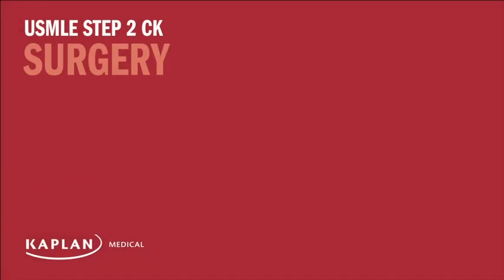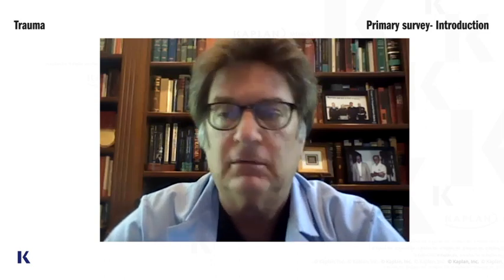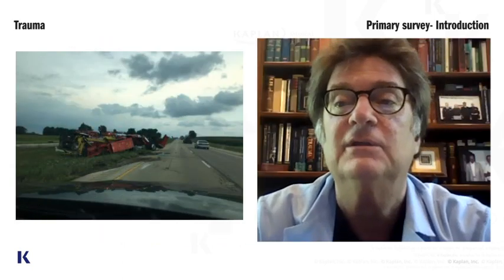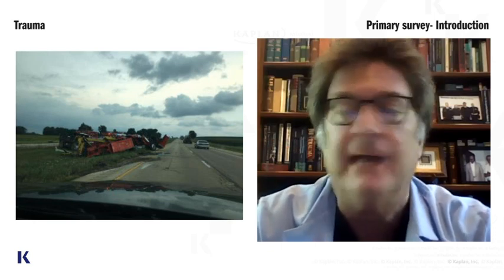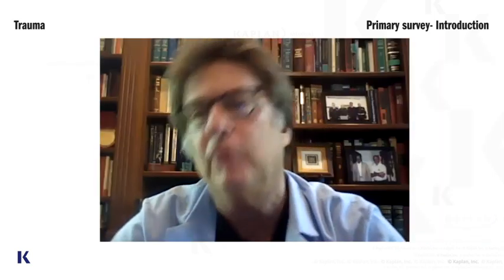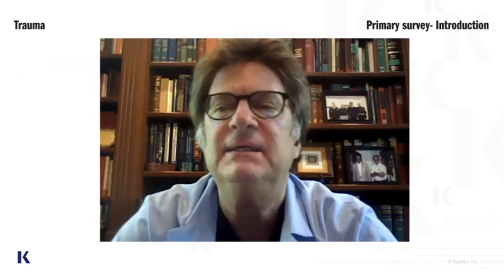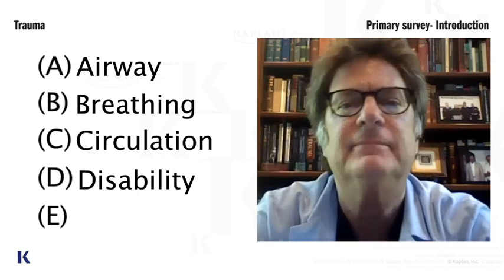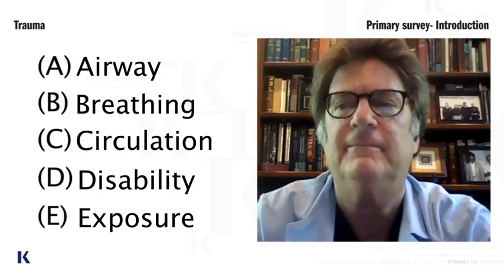Trauma: What to do at an Accident Scene | Kaplan Surgery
Hear from Dr. Mark Hill, the surgeon, professor and teacher, veteran and leader of a rock band about the initial approach to a patient with trauma. Begin your prep for the USMLE